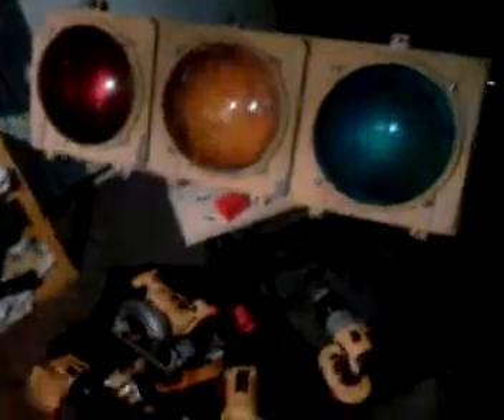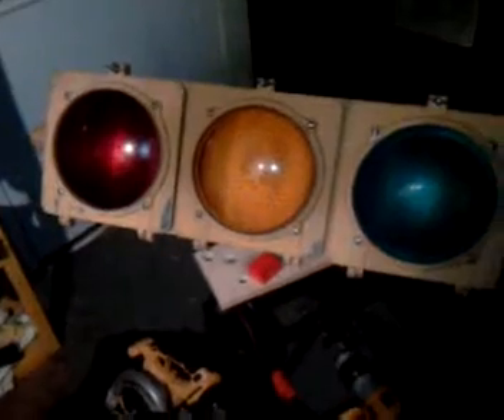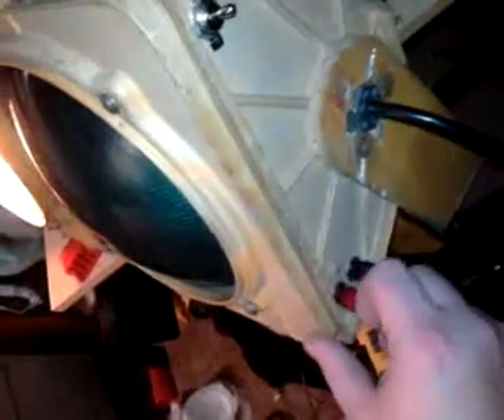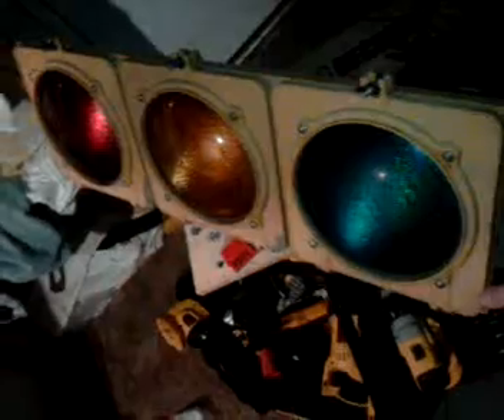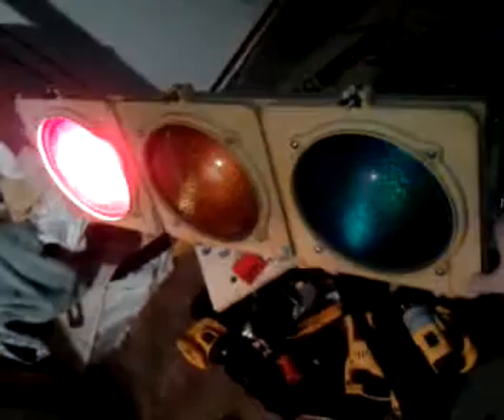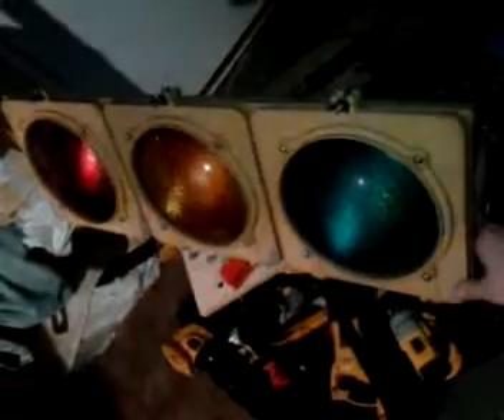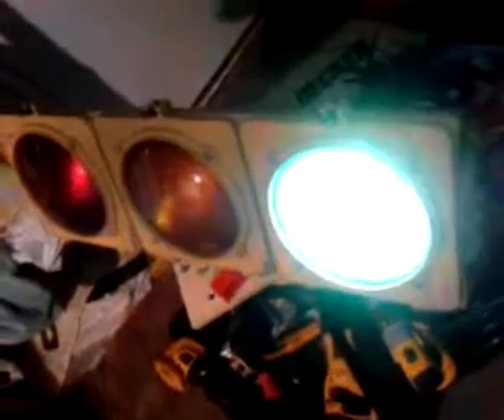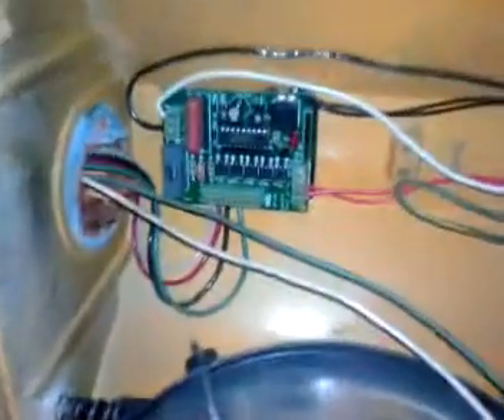traffic light demo.3gp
Traffic light I Wired up using a control module from Joe's Garage.